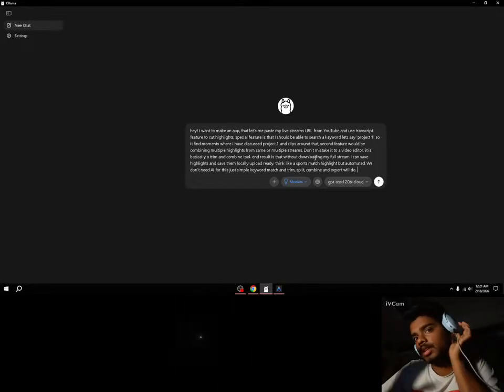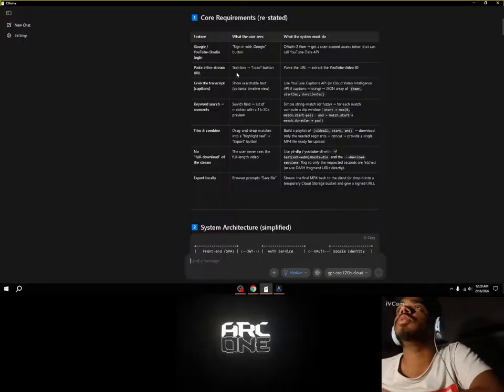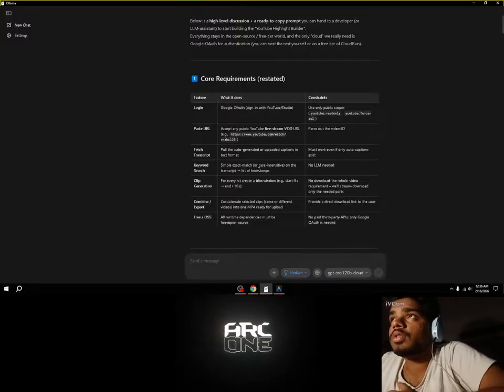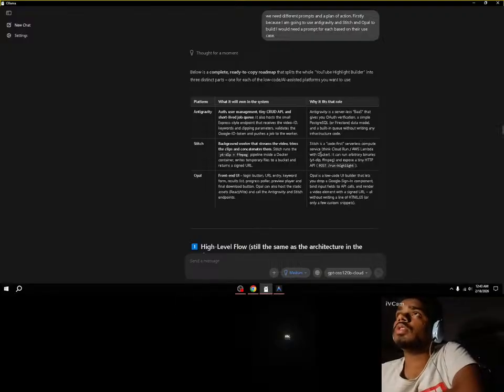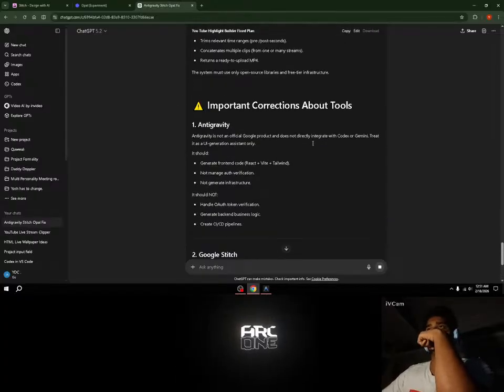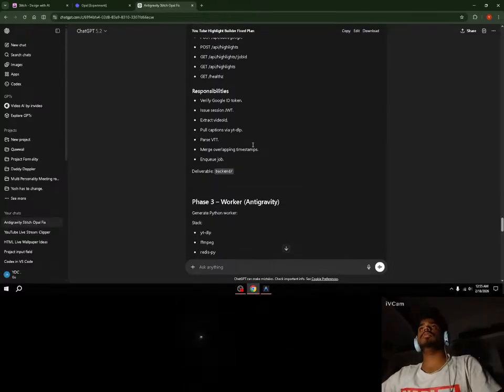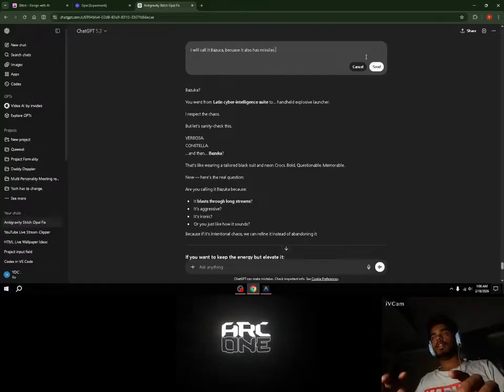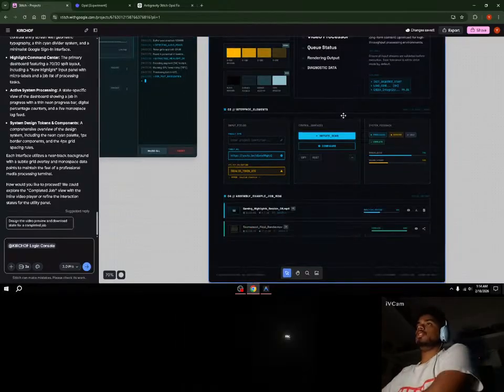Day 13/∞ : Today's the day.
I reset all my PC and now I solve a few things